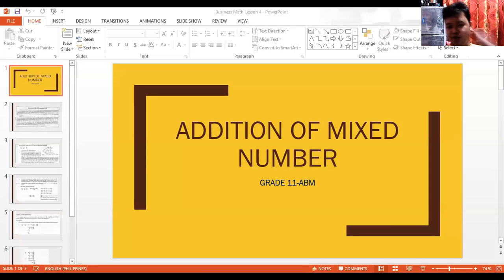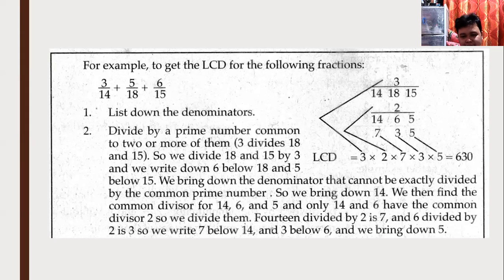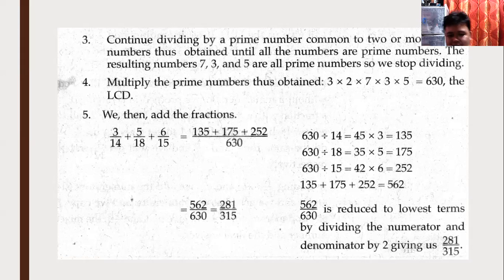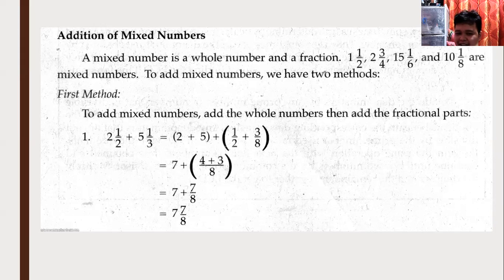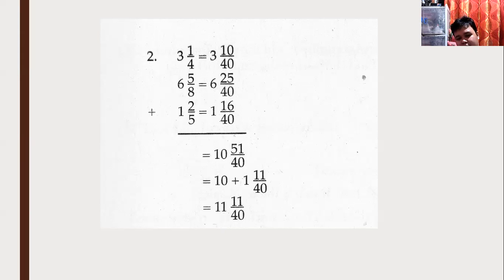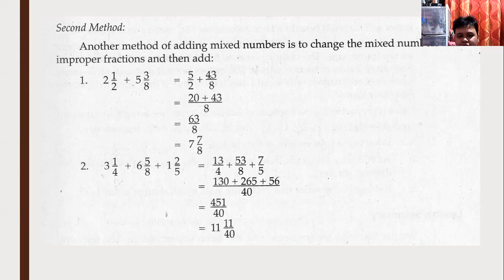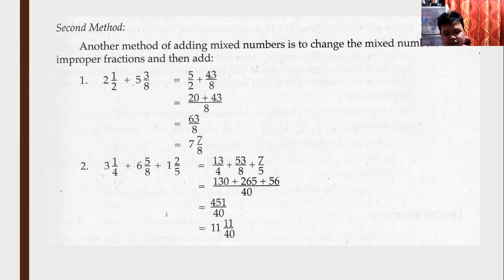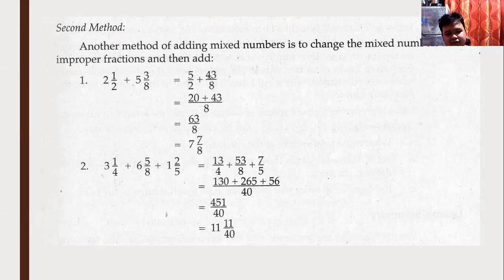Business Math: Lesson 3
Addition of Mixed Fraction